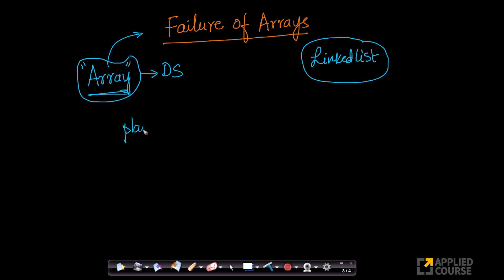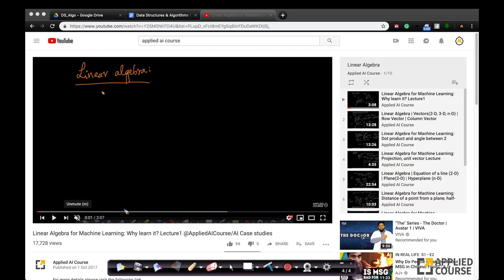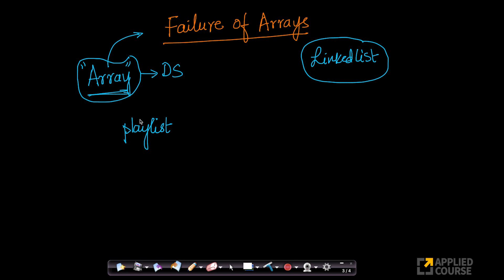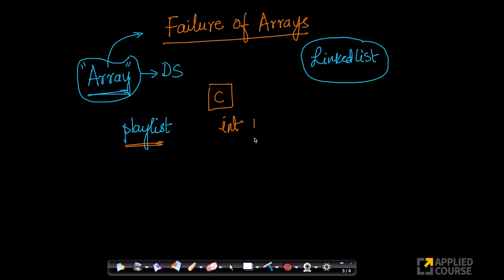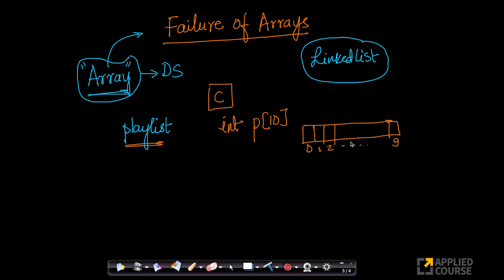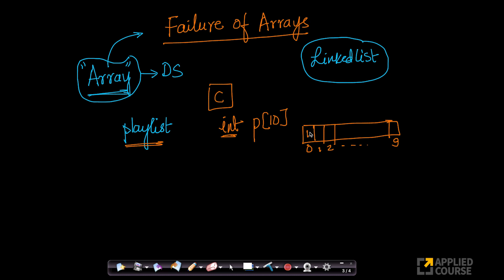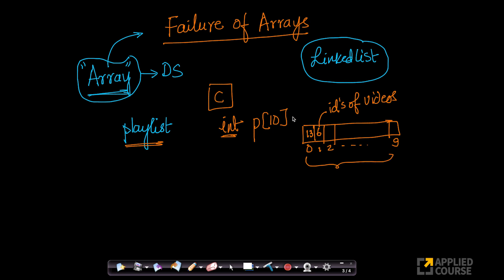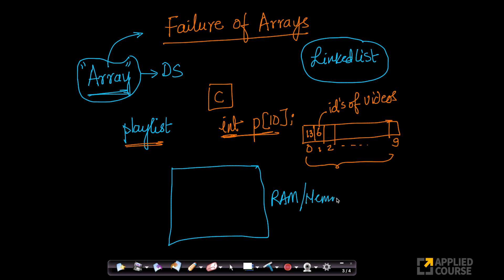Where do arrays fail? | Data Structures: Introduction | DS & Algorithms | Appliedcourse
Chapter Name:- Data Structures: Introduction